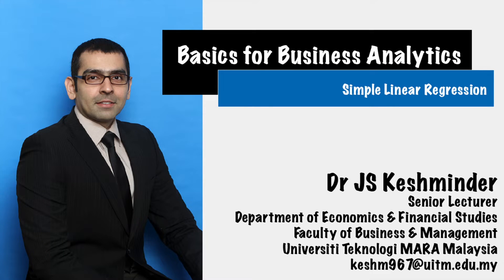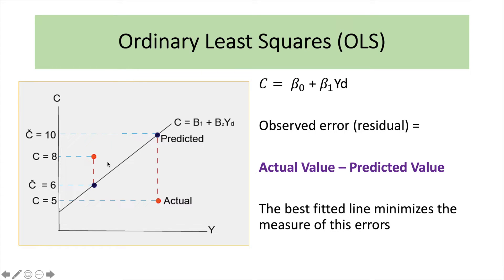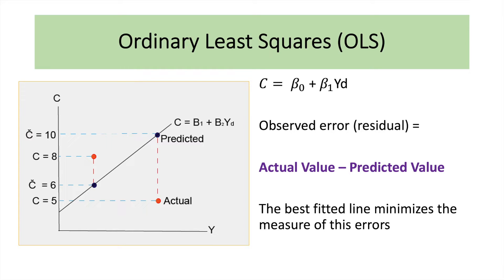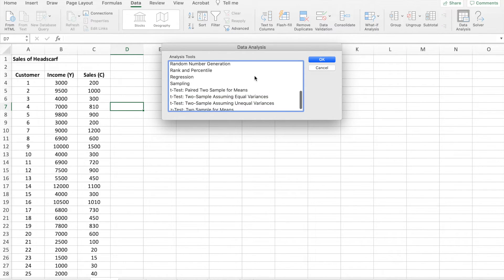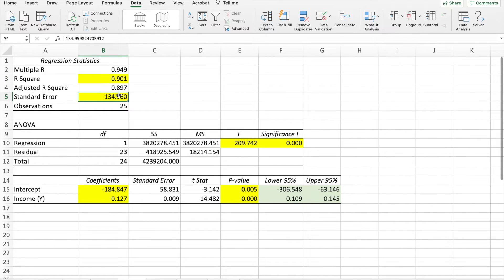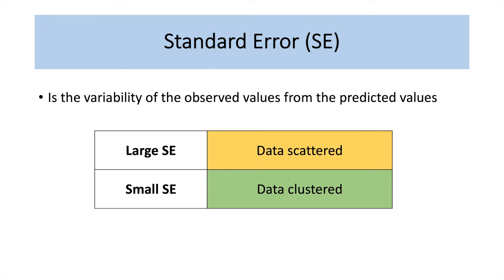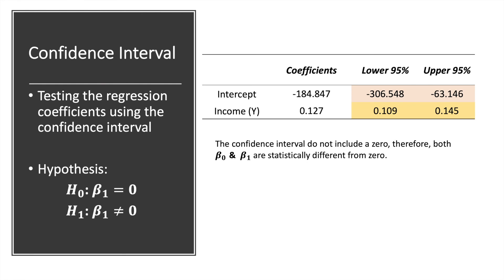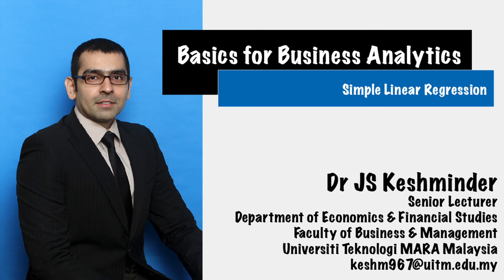Using Microsoft Excel for Simple Linear Regression - Analytics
This video covers simple linear regression using Microsoft Excel. The video comprehensively shows the process right from output generation to interpretation of the results.